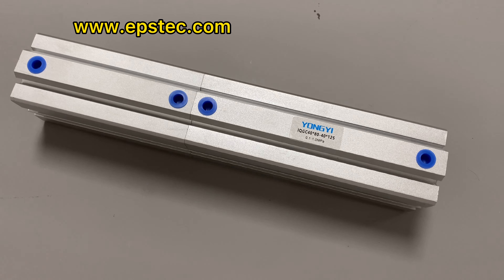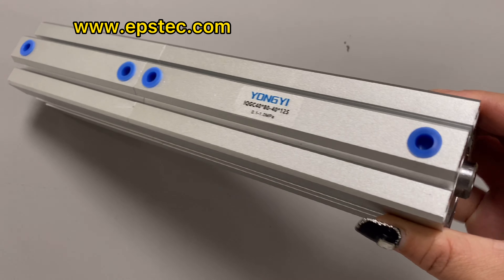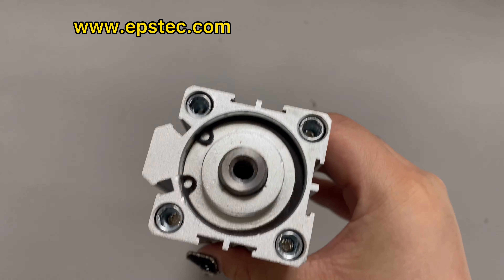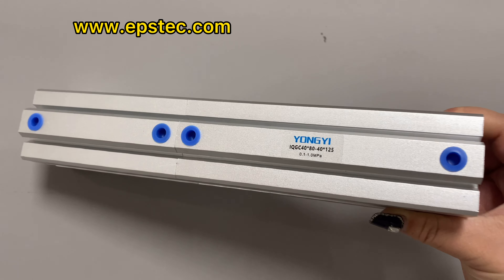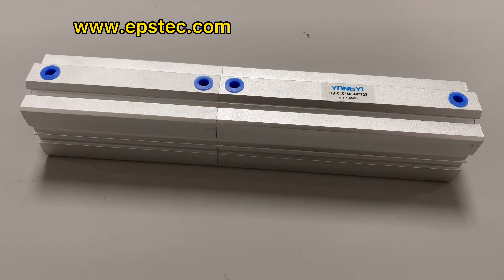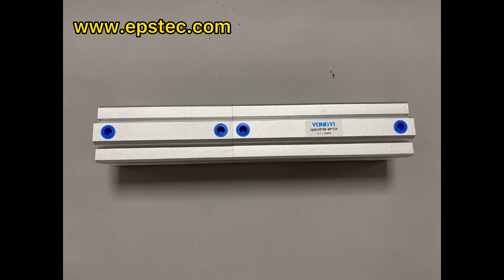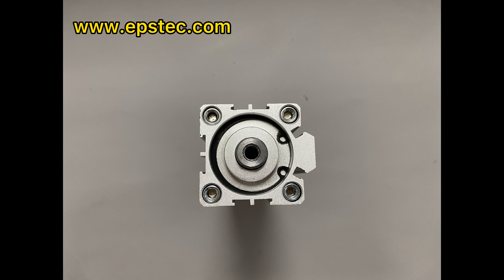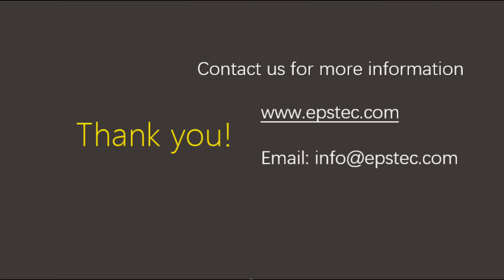Fast and slow weight cylinder for EPS batch pre expander machine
What is the Fast and slow weight cylinder for the EPS batch pre-expander machine?

This Fast and slow weight cylinder for accurate weighing and feeding EPS raw material into the steam chamber of the EPS batch pre-expander machine.

It has a function:

- Fast weight
- Slow weight

Skype:fionaying